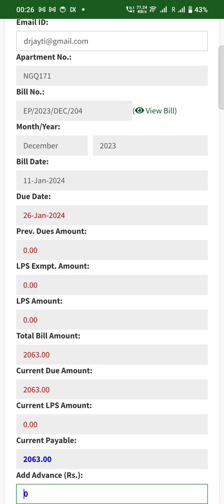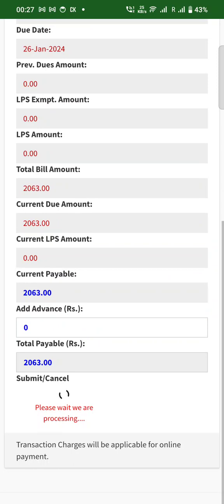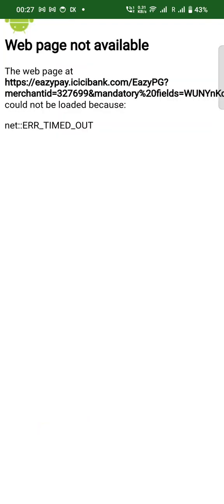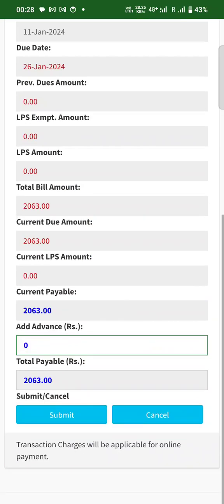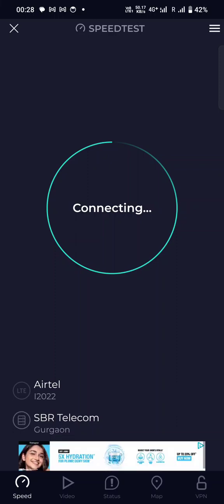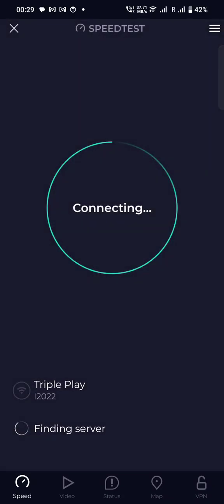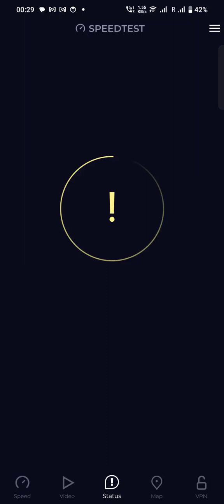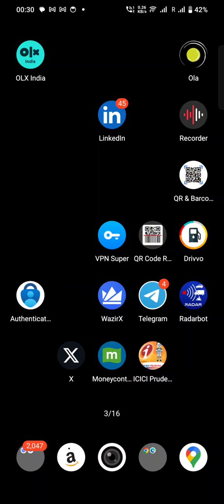Tripleplay Broadband connectivity issues continue with practically no support or resolution from ISP